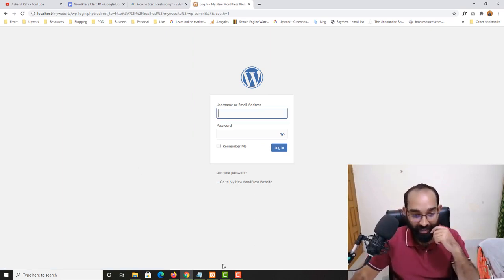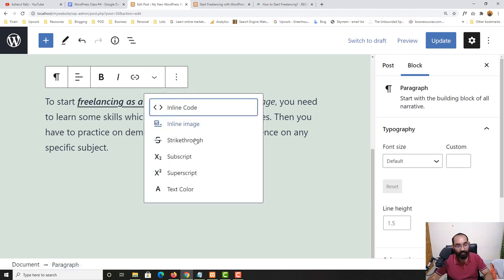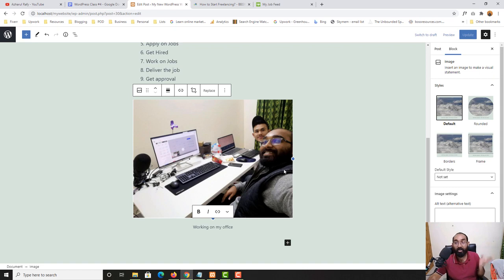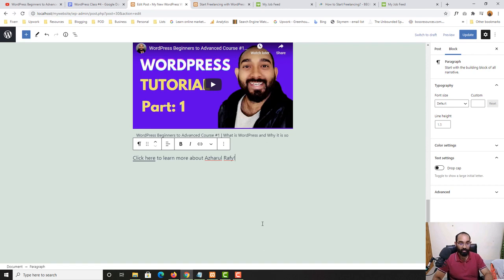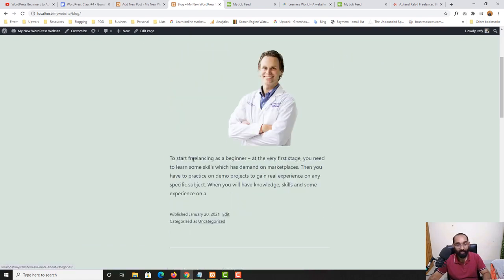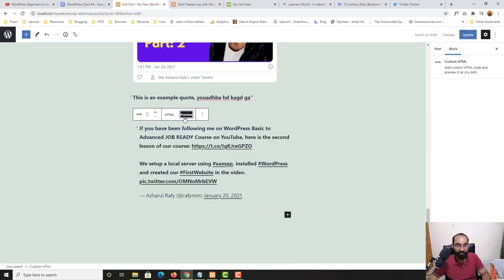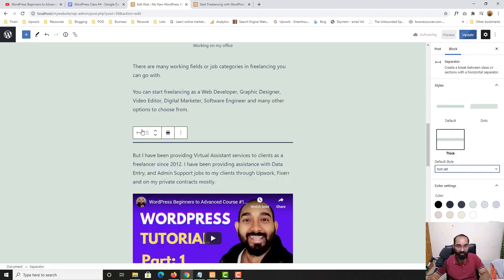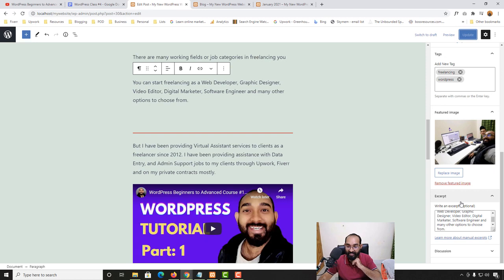How to Write and Publish a Blog Post WordPress Beginner to Advanced Course #4